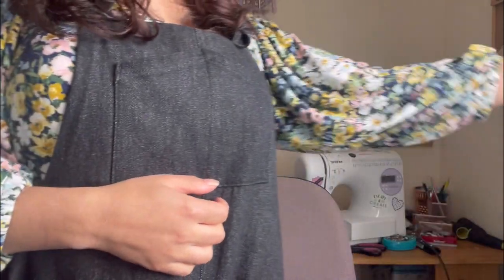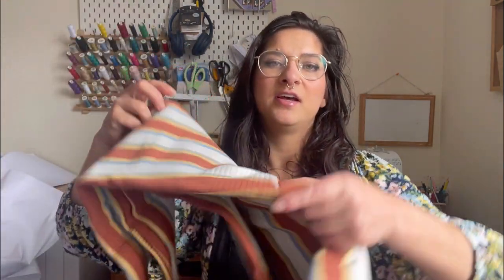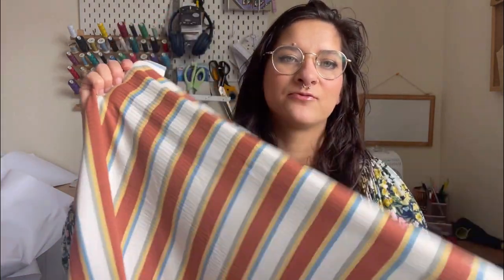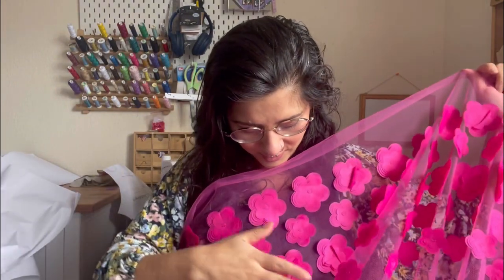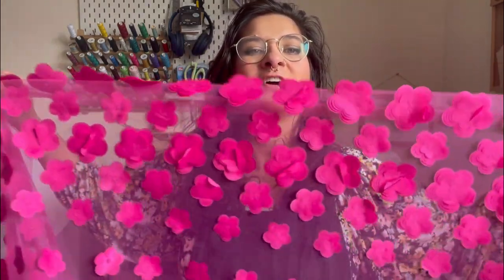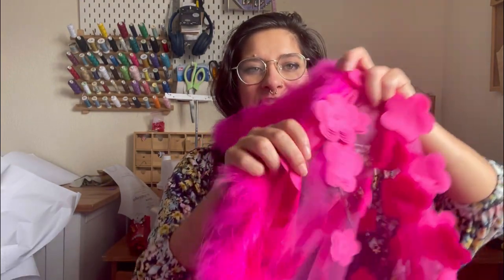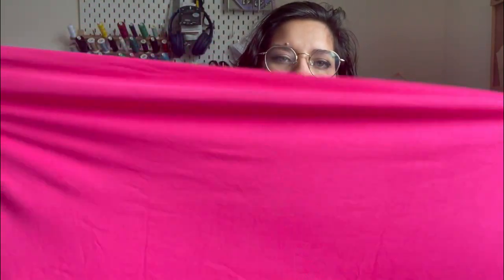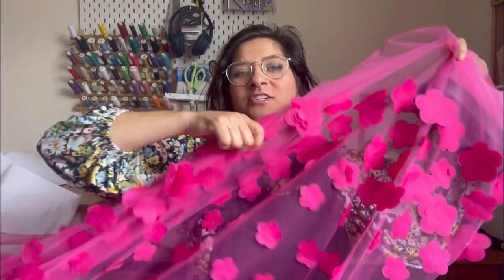The Weekly Thread